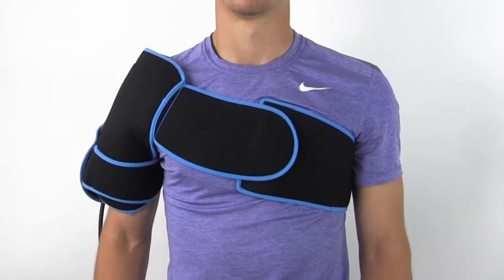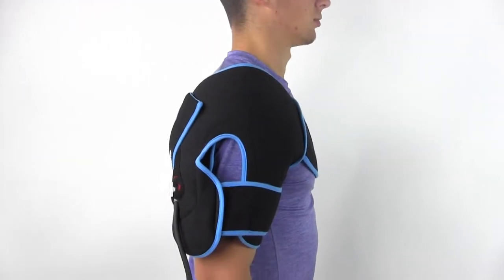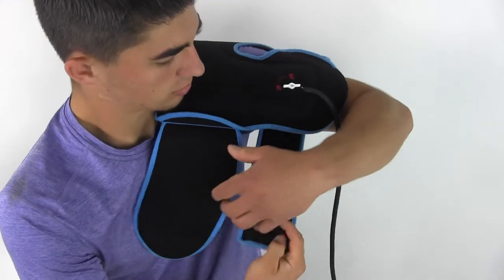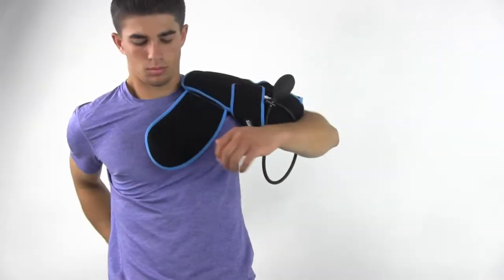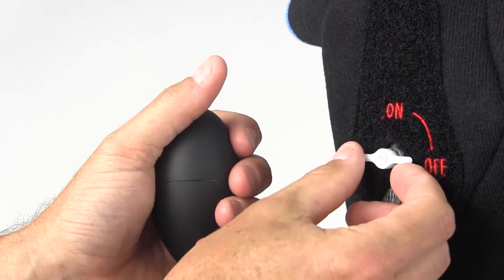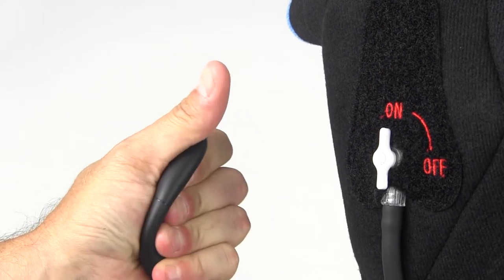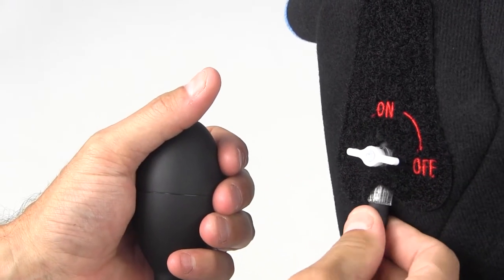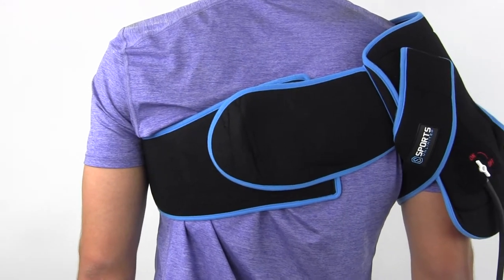Sports Unlimited Cold Compression Shoulder Wrap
Get back in the game quick with an ice therapy compression wrap designed to help you prevent and recover from shoulder injuries.